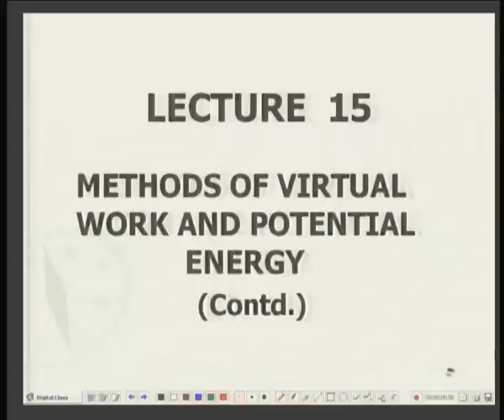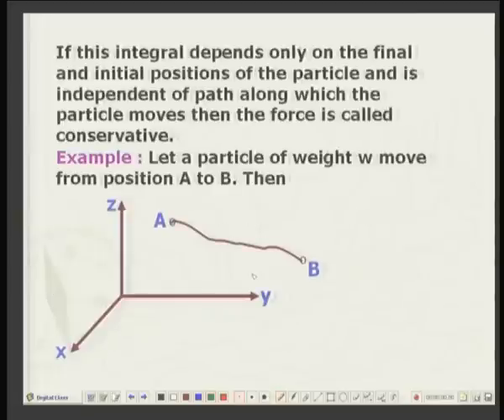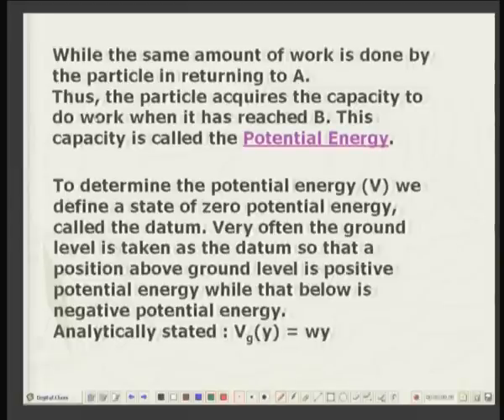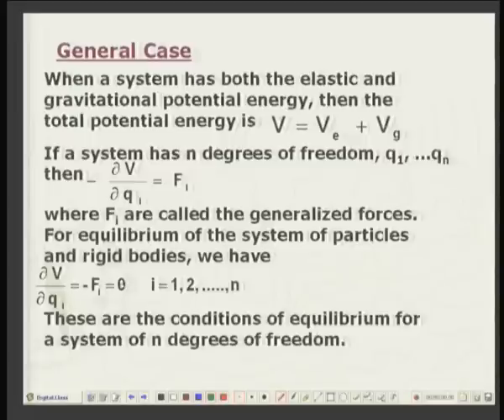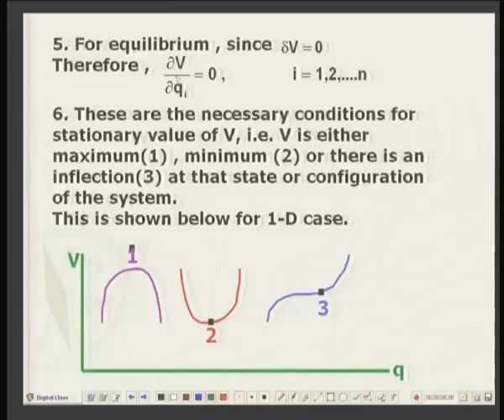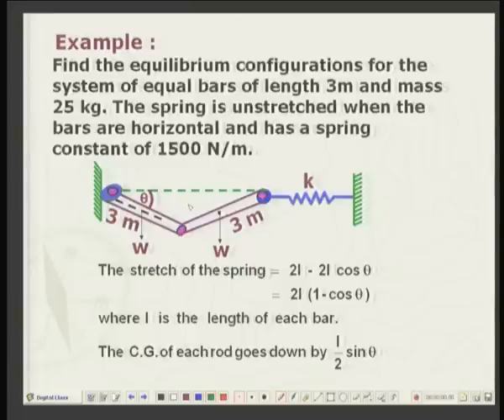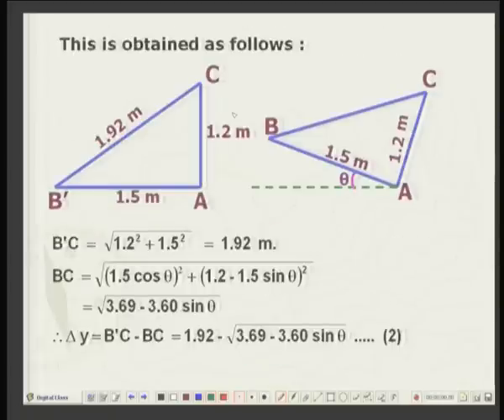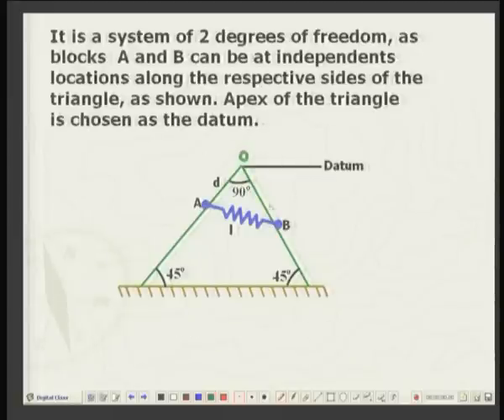Lec-15 Methods of Virtual Work and Potential Energy-Part-2